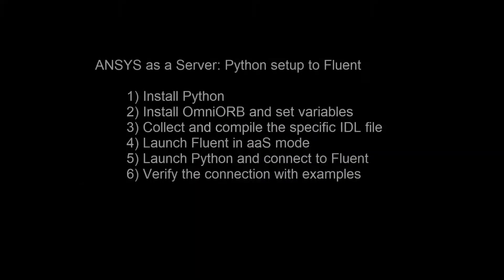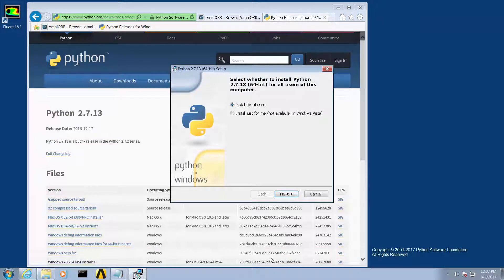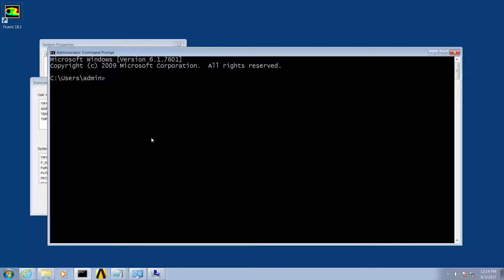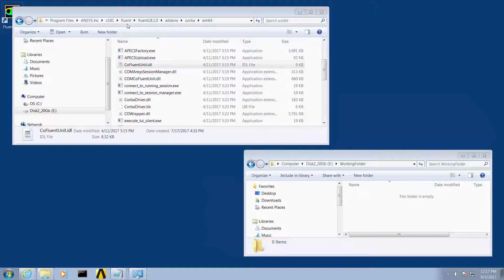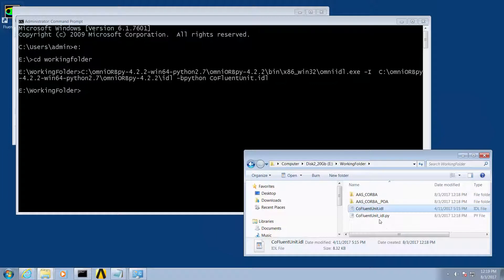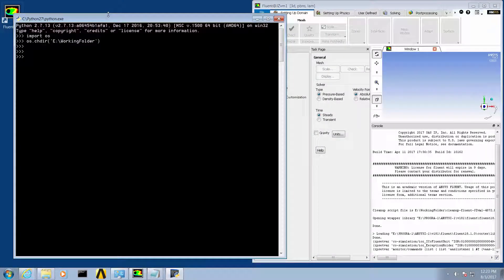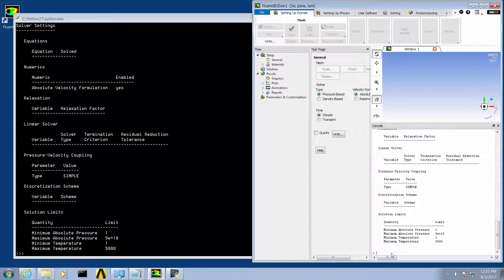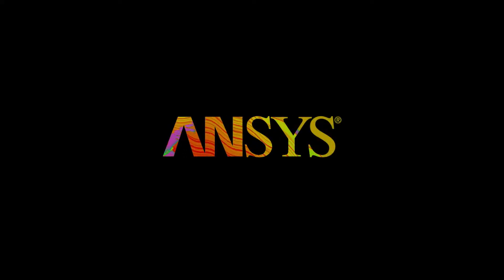ANSYS Student: Python-Fluent AAS coupling - Introductory ANSYS AAS example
This video explains how configure Python AAS access to Fluent remote sessions.  It also demonstrates how to execute Fluent commands from a Python session.